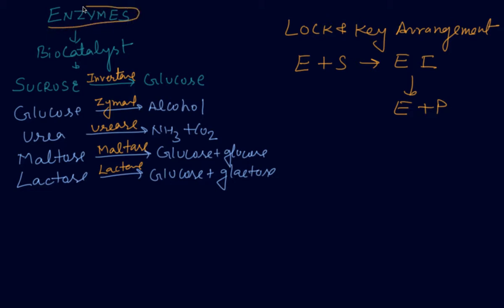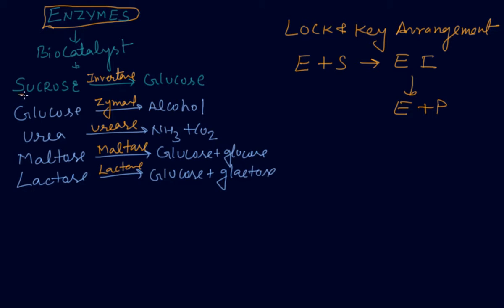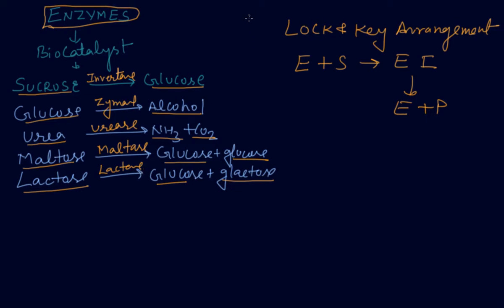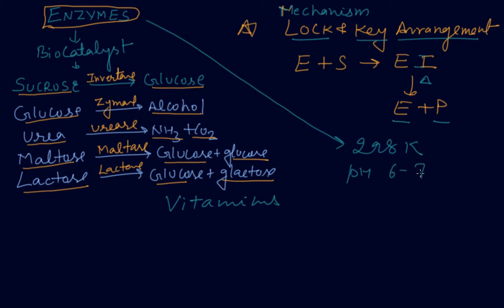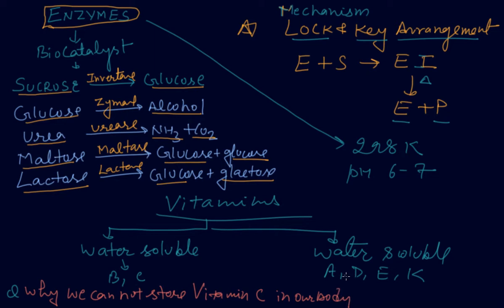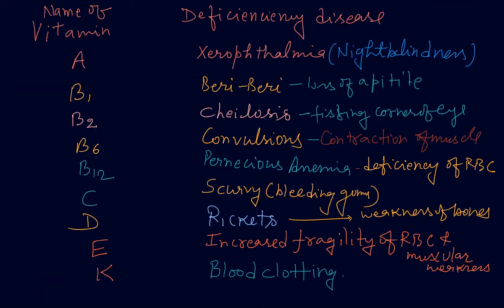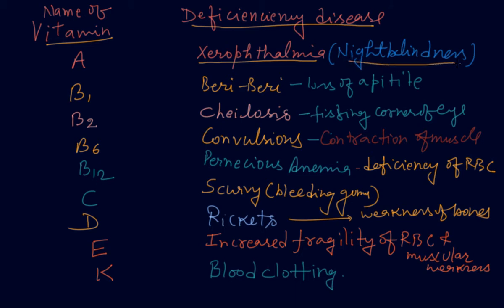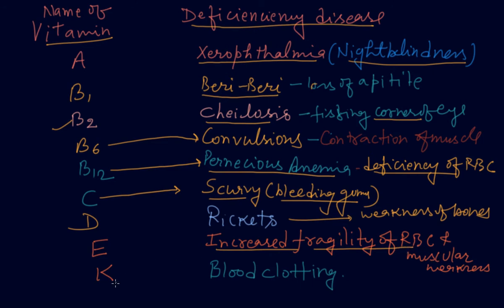Enzymes and Vitamins | Class 12 Chemistry Biomolecules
Enzymes and Vitamins | Class 12 Chemistry  Biomolecules by Rajesh Chhabra